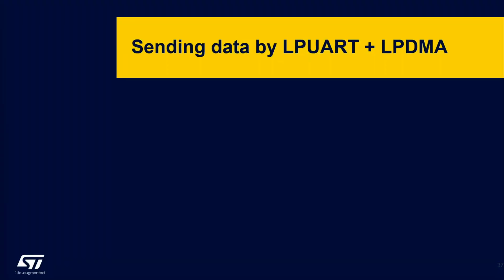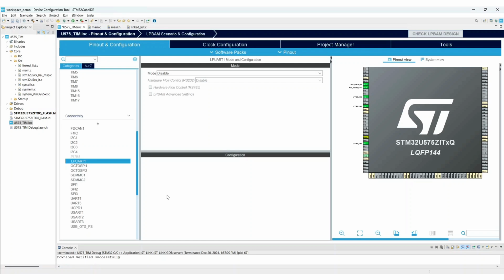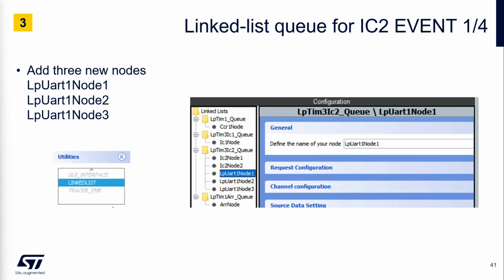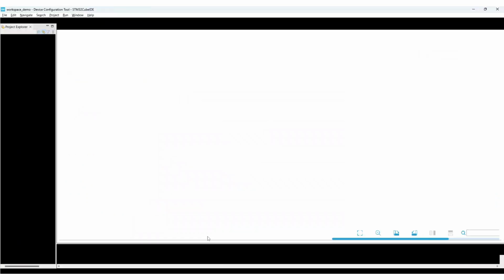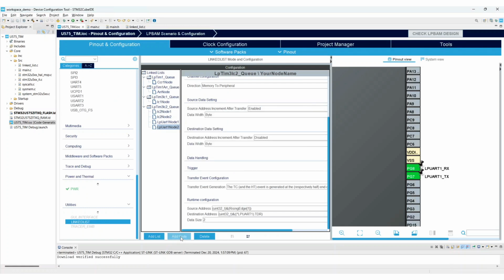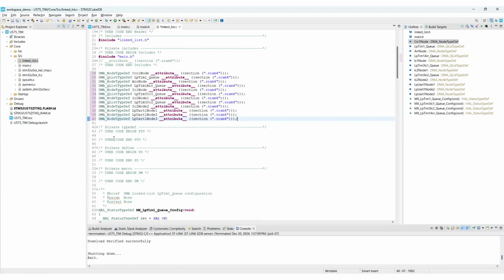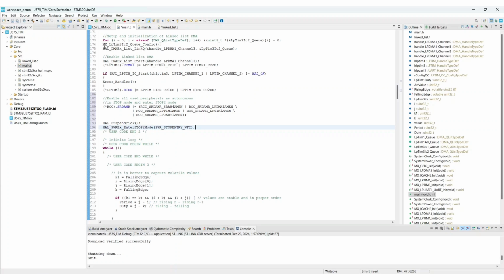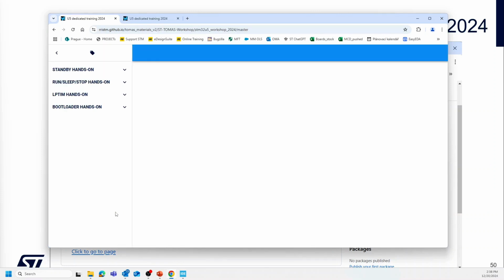STM32U5 low power peripherals in practice - 3 LPUART and LPDMA transfers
Learn how to use low power timer with combination with other low power peripherals on STM32U5 MCU.

In this workshop, ST expert will demonstrate how to use low power peripherals:
- Low Power Timers (LPTIM)
- Low Power DMA (LPDMA) with programmed transfer sequences called linked lists to unload CPU
- Low Power UART (LPUART)
in various use cases and with usage of STOP low power mode to keep rest of MCU in low power mode.

Agenda:
1. Low Power Timer generating PWM signal with usage of Low Power DMA (LPDMA) to transfer configuration data
2. Low Power Timer measuring input signals parameters and sending them to the buffer using Low Power DMA (LPDMA)
3. Low Power UART used to send LPTIM measured data on terminal with usage of LPDMA while rest of MCU is in STOP2 mode

Materials for this session you can find using below link (LPTIM HANDS-ON section):